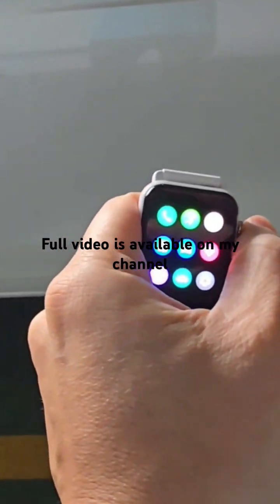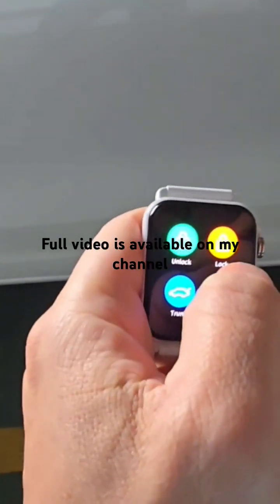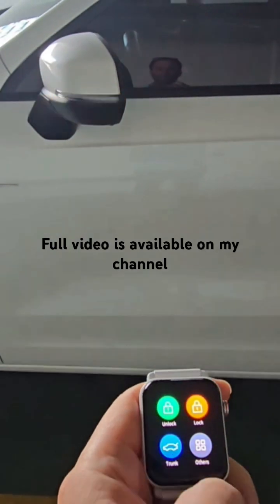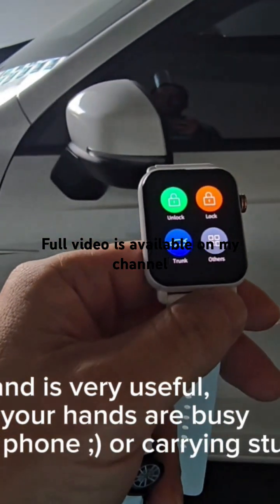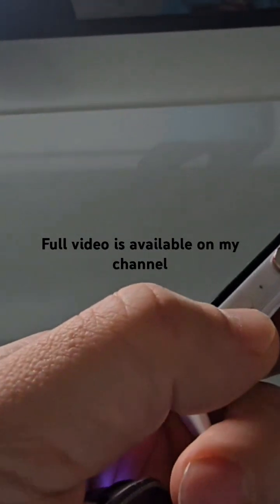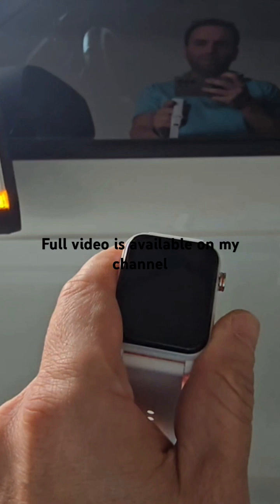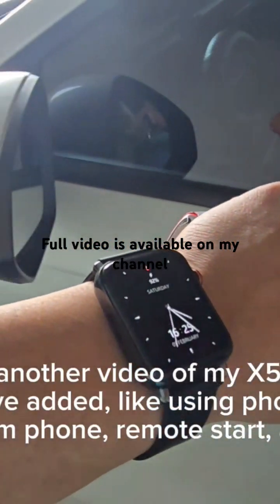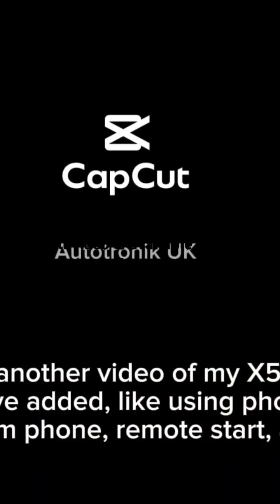Otofix Autel smart watch key with voice command programmed to a car Haval 2024 by IM608 pro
Programming (otofix) Autel smart watch key with voice command on a car Haval 2024 using Autel IM608 pro by Autotronik